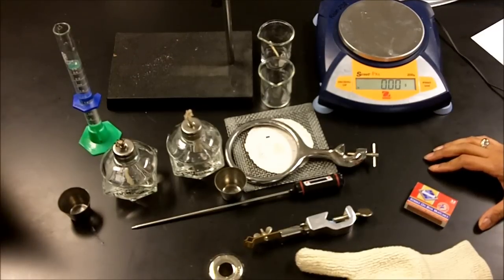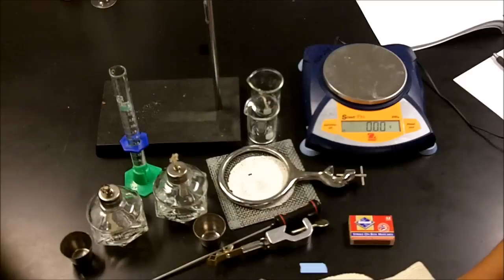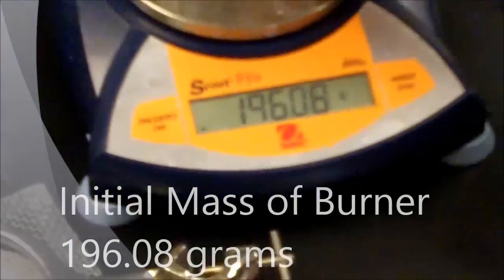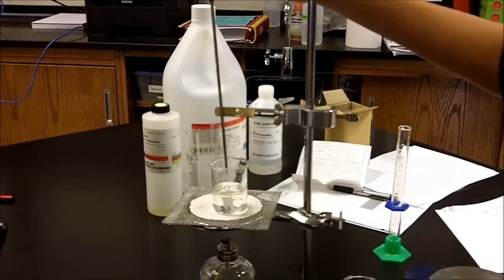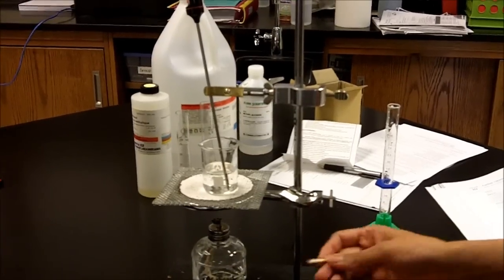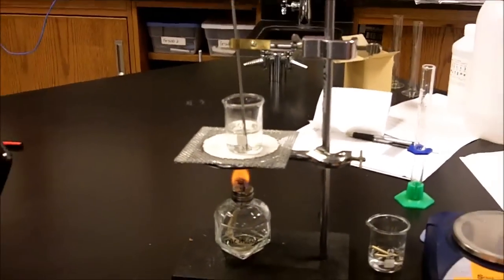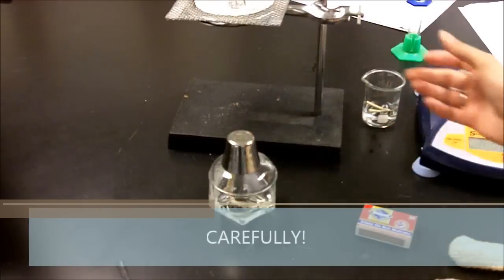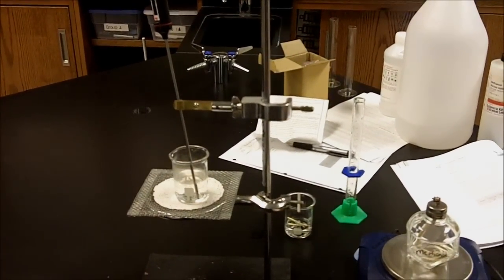Unit 5 Lesson 10 Lab - Heat of Combustion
This video will walk you through the completion of the Lab for Unit 5, Lesson 10 (The one where you burn some alcohol in some old style lamps and it was all fun and then that one guy set his eyebrows on fire and we all laughed but not really because that wouldn't be very fun... Yeah, that one)